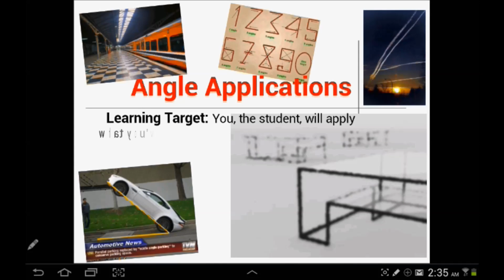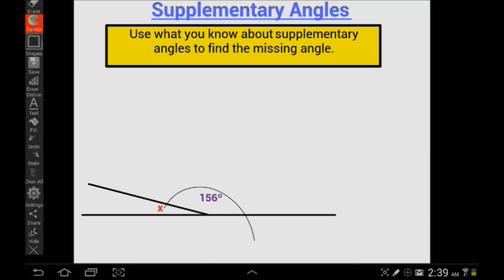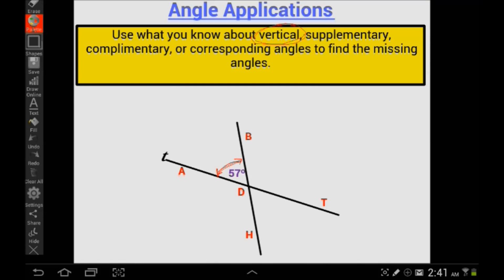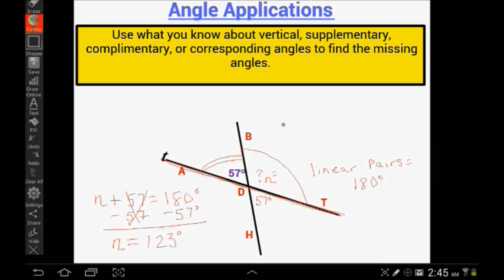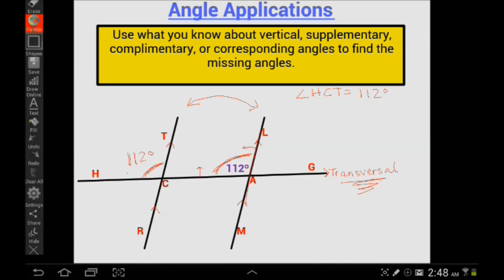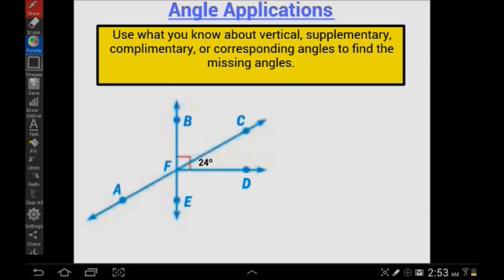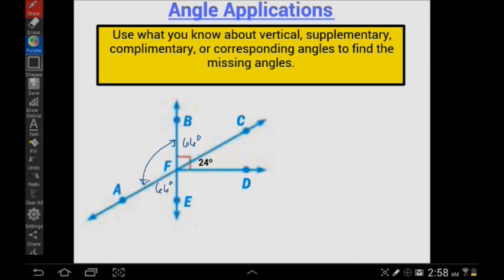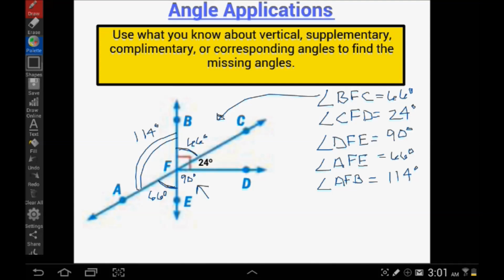Geometry Topics Angle Applications